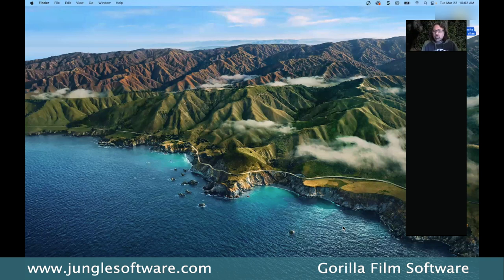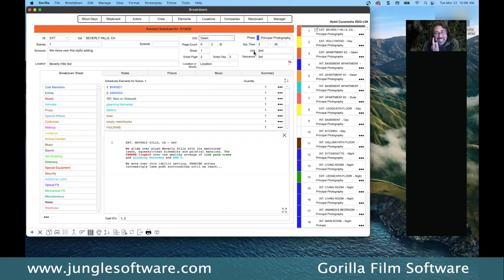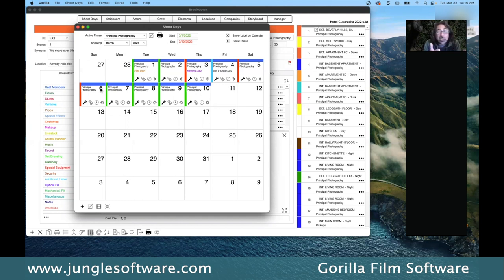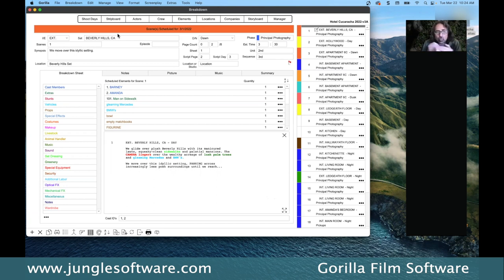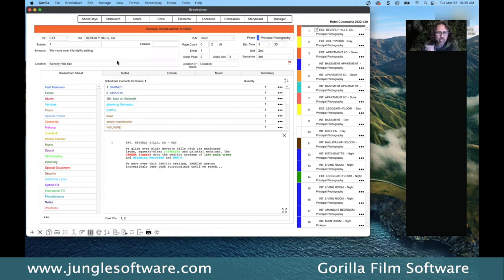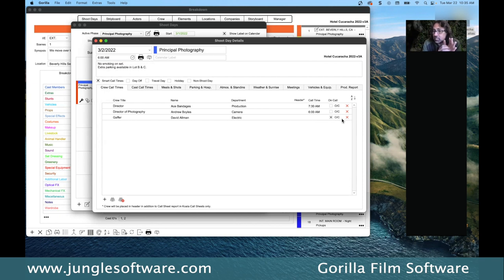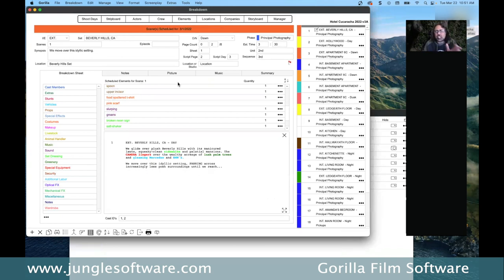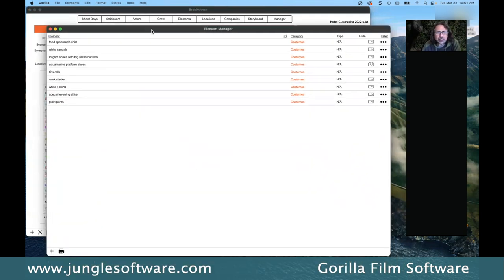Intro to Gorilla 7 Scheduling and Budgeting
In this live webinar Aaton Cohen-Sitt, president of Jungle Software, give a 90 minute presentation on what Gorilla 7 can do for you. Q & A follows presentation.